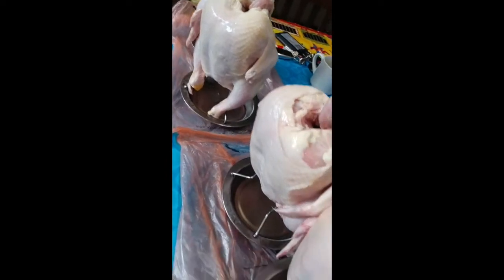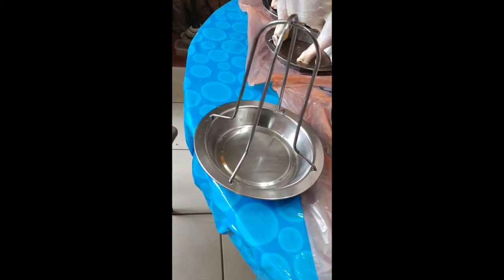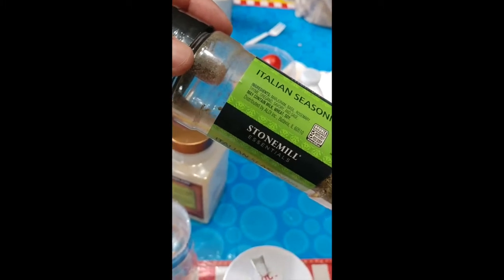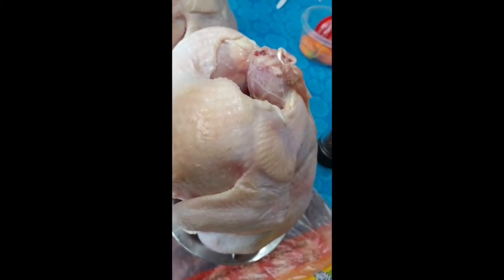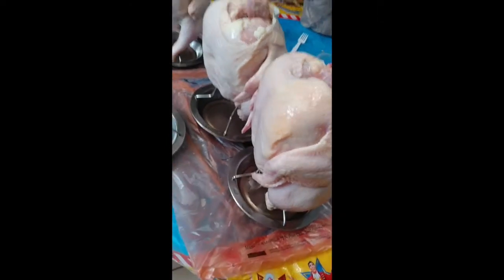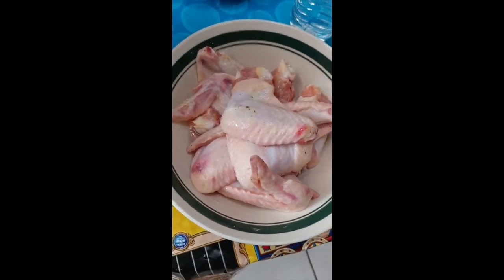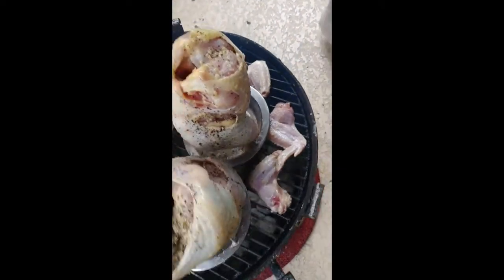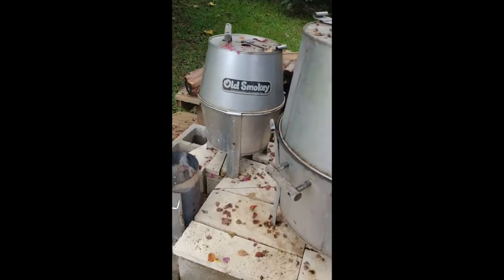Best Smoked : Grilled Chicken Ever